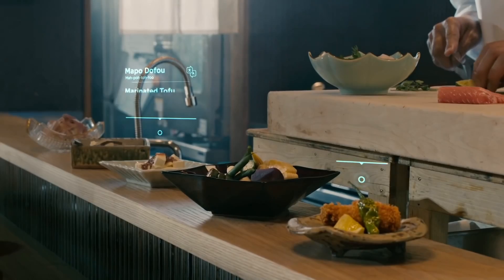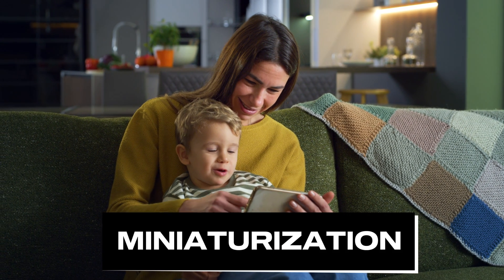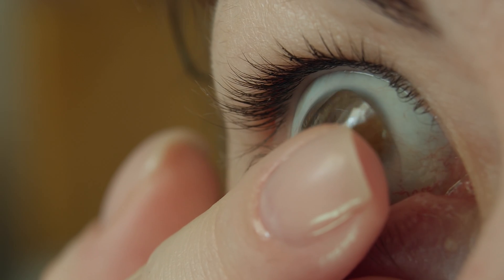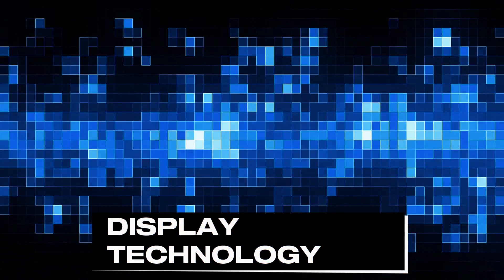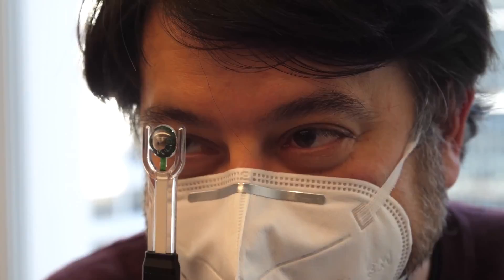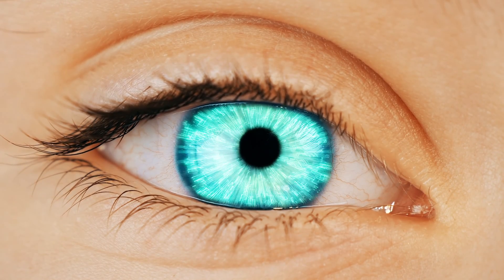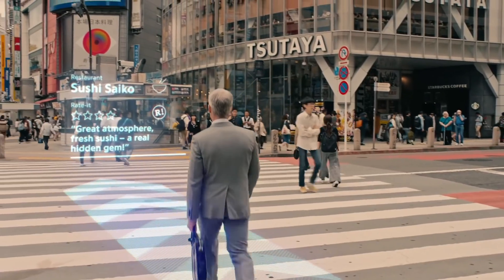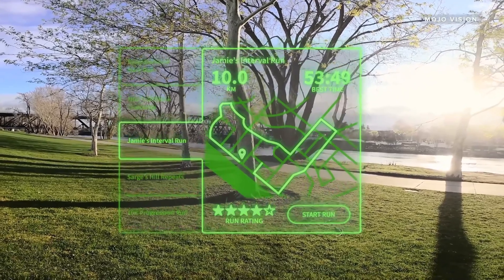Why VR Contact Lenses Will Replace VR Headsets Soon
In this video, I'll zoom in on the biggest technological barriers to developing VR contact lenses, explore the current state of such developments, and discuss when they may finally become a reality!

This is a very different video from what I usually make, but I really enjoyed working on it! I'm a bit of a research nerd (hello, PhD), and I love digging into weird topics like this one and finding answers to tough and obscure questions. The VR/AR contact lenses topic has been on my mind for a while! And I finally looked into it and decided to share my findings with you :) Hope you'll enjoy it, and let me know if you enjoy this type of videos so that I know if I should be making more of them in the future!